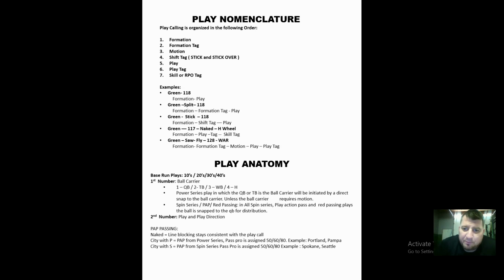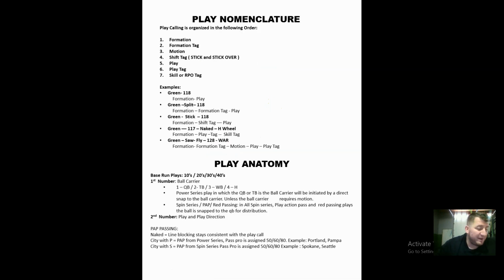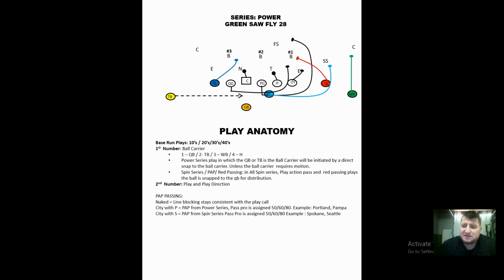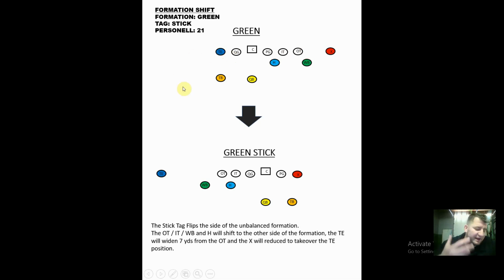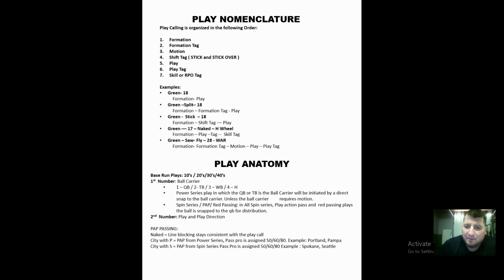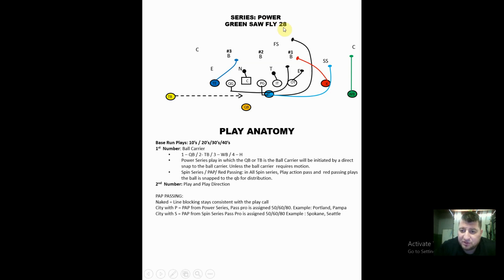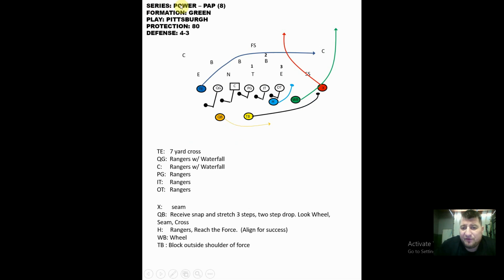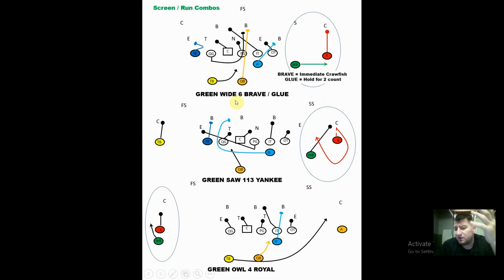Unbalanced Single Wing Football - Play Nomenclature and Anatomy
The basis for the content in this video comes from Rick Darlington's UBSW system. His system is second to none.

The video footage in these lessons from the Redmond High School 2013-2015, coached by Nathan Stanley, Check out Coach Stanley Blog from some amazing content